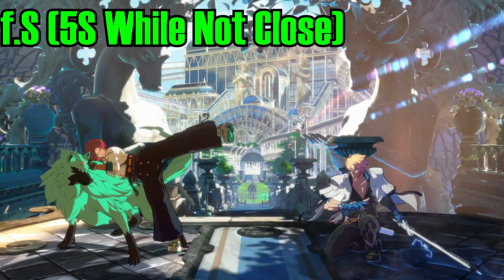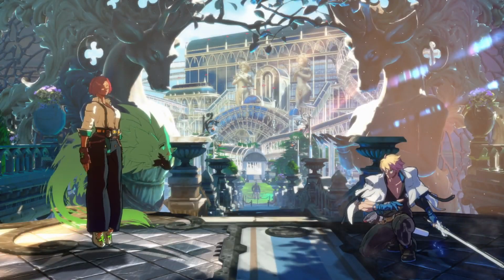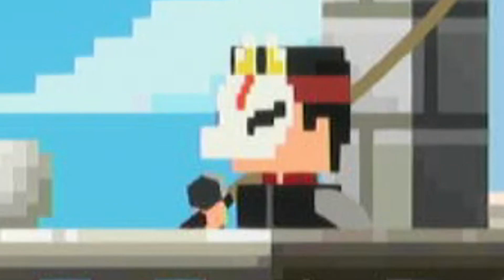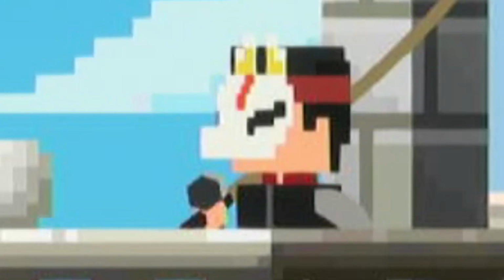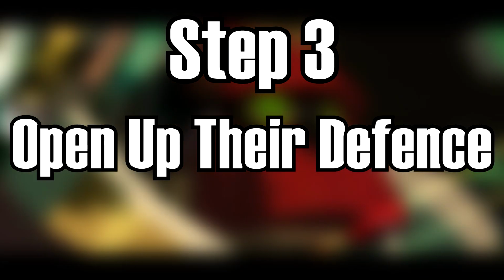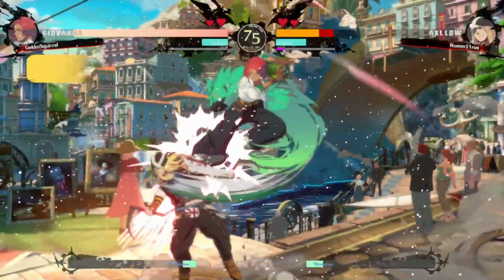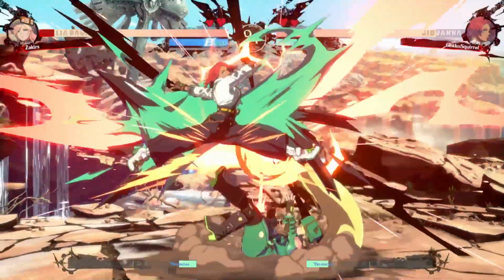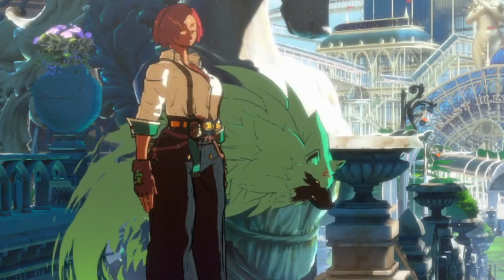The Greatest Giovanna Guide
Warning: Contents of the video may or may no actually be the Greatest Guide, You have been warned